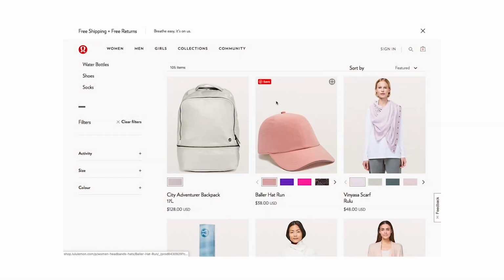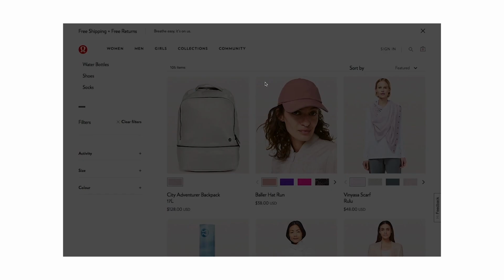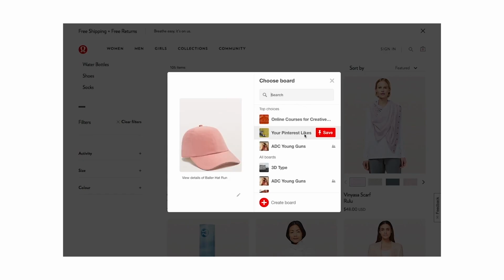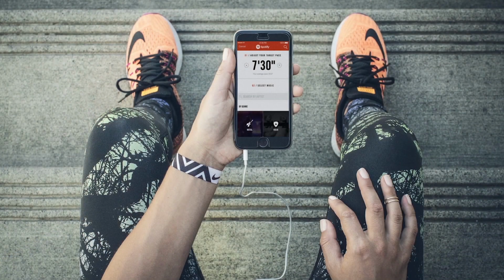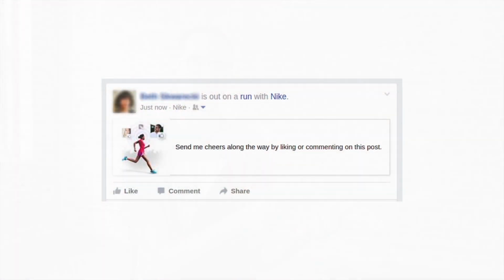Top 5 Ways Uber, Spotify and Dropbox Hacked Their Growth 💻📈